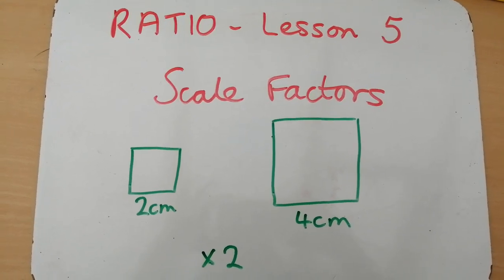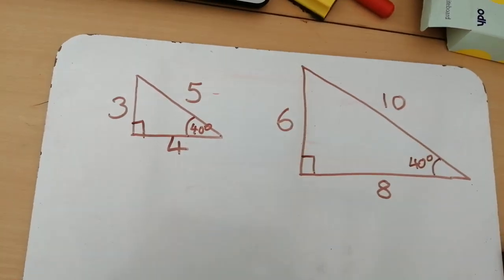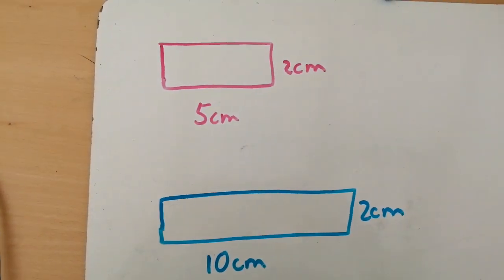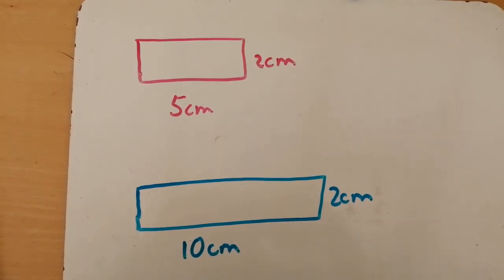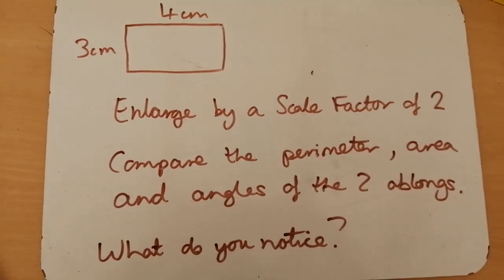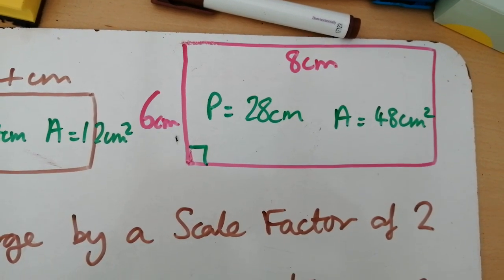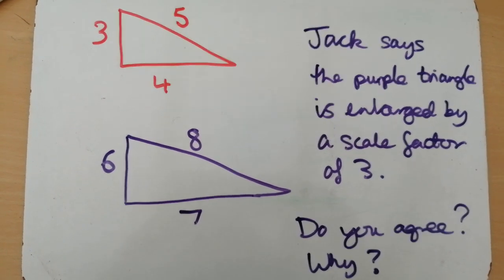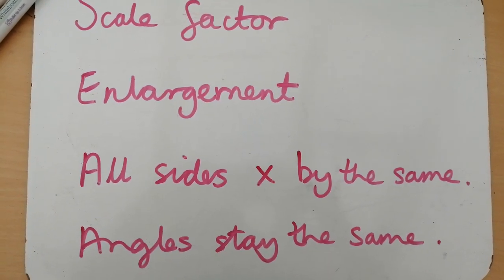RATIO lesson 5 introducing scale factors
Scale factors